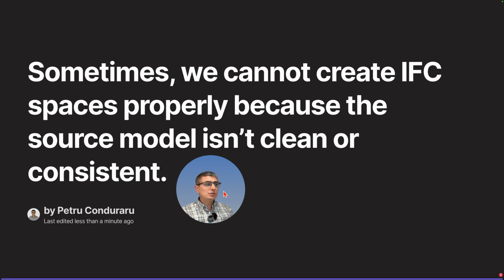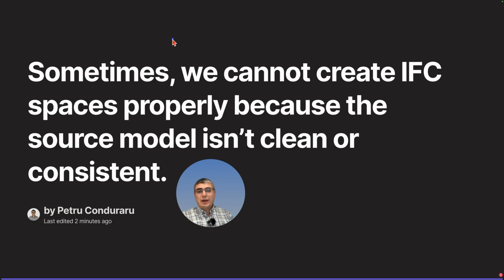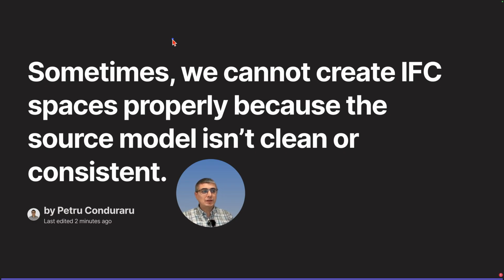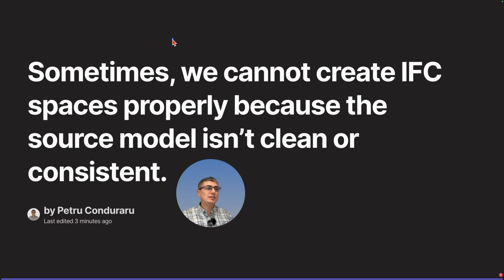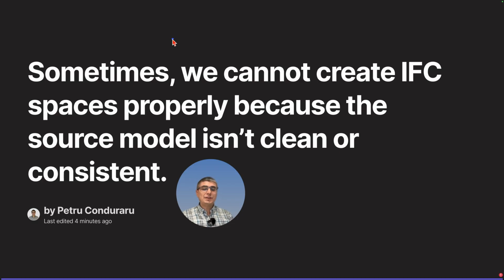IFC Space Issues? Here’s the Fastest Way to Fix Them!